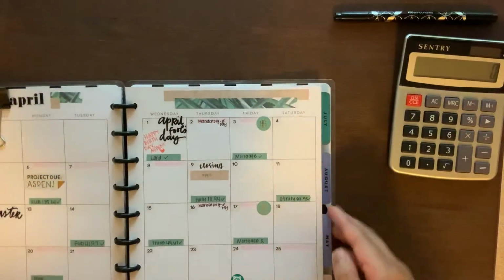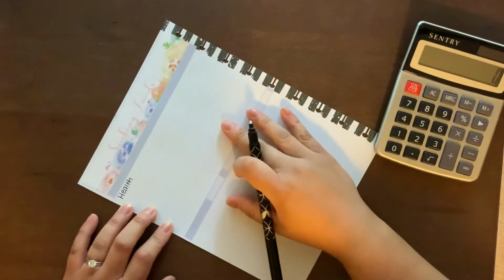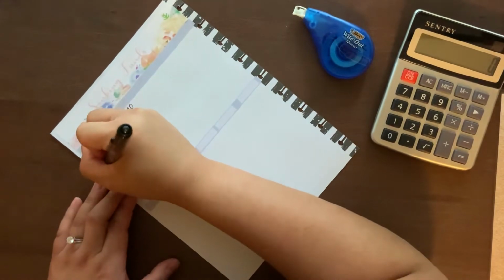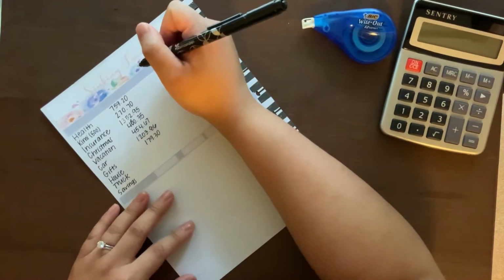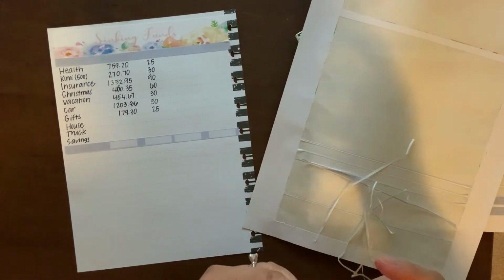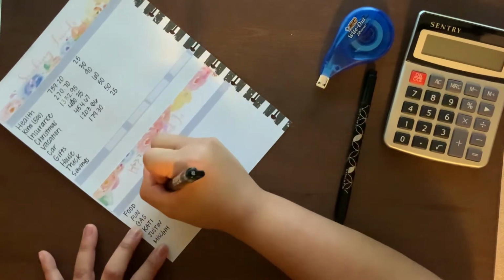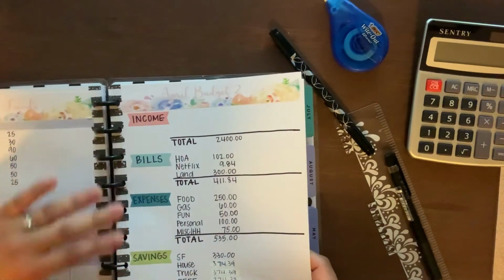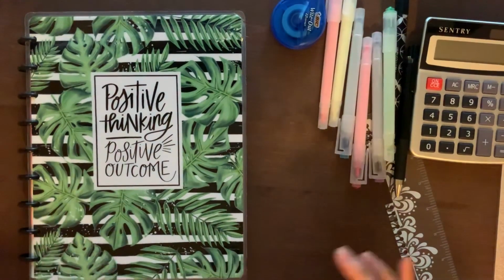SINKING FUNDS AND WEEKLY CHECK IN SETUP (april#2) / PaperLoveTherapy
Hey guys.In this video, we are setting up my sinking funds and weekly check in page for my second April paycheck.

 Love, Kati